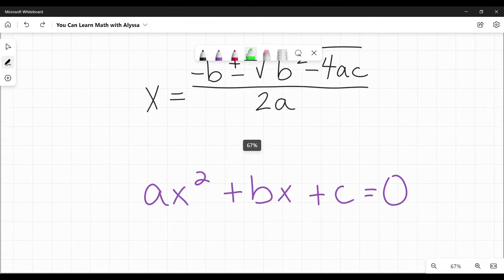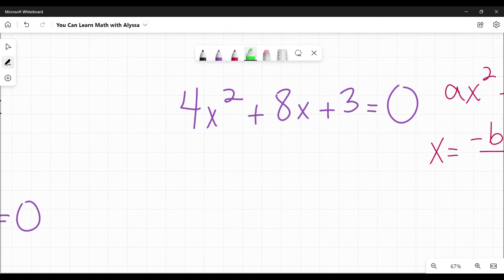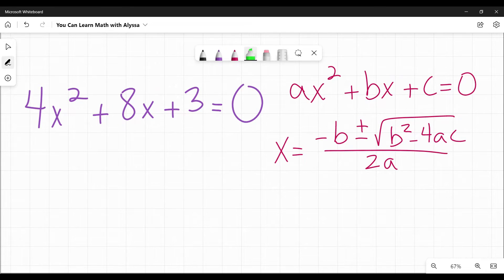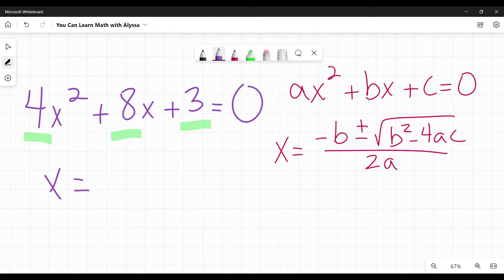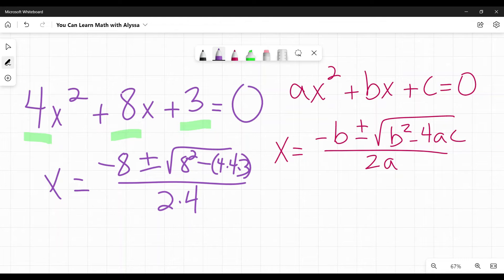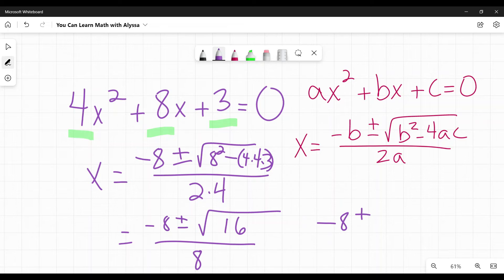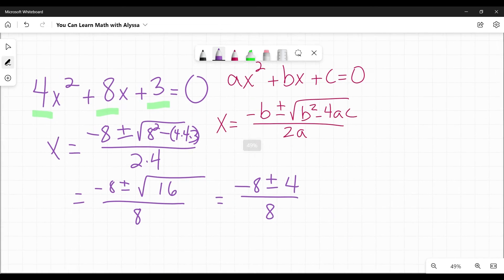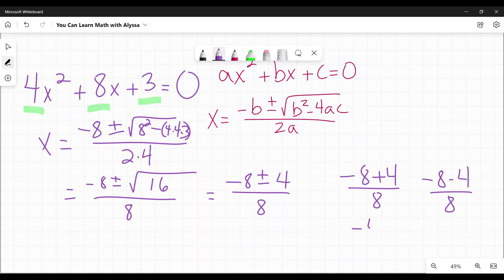Quadratic Formula! (2-MINUTE MATH)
quadraticformula This video explains what the quadratic formula is, where the variables in the quadratic formula come from, how to use the quadratic formula, and how to use the + / - to find the two answers to your quadratic. It gives you all the information you need in just 2 minutes!

If you'd like a more in depth explanation of quadratic formula or factoring in general, please click on the long-form videos below for more details and more examples. If you'd like more 2-Minute Math videos, keep scrolling down to see the full list.

2-Minute Math videos are designed to give you the basics you need about a particular topic or formula. They are especially helpful when reviewing for a test or if you need to remind yourself about something you've learned in the past and you just need a quick refresher.  If it is your first time learning about a subject, please watch the longer videos for a more detailed explanation with examples.